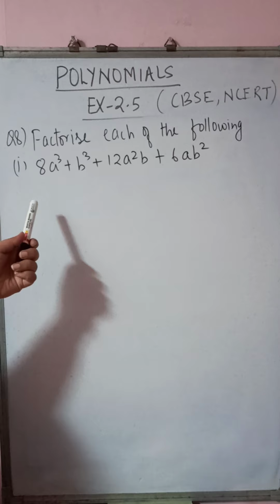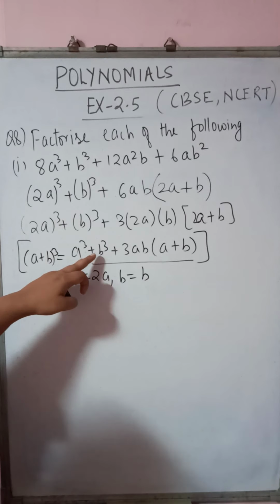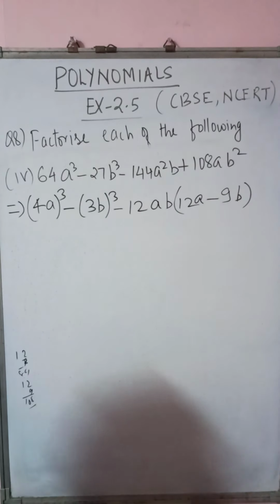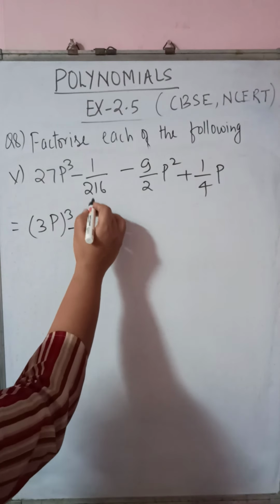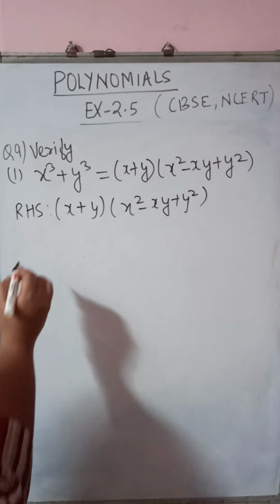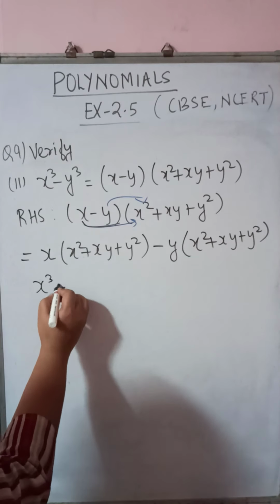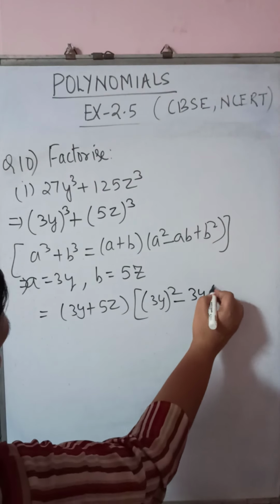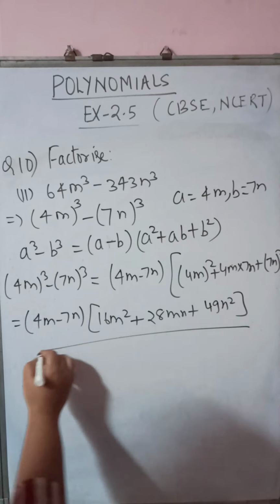Class IX:Polynomials Ex 2.5Q8, Q9 &Q10